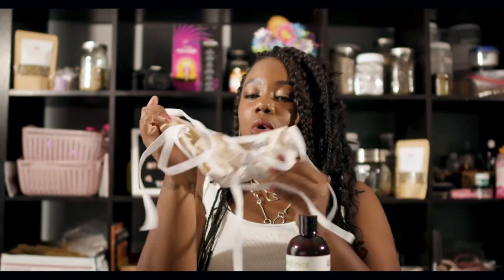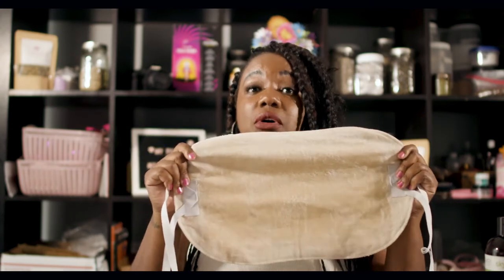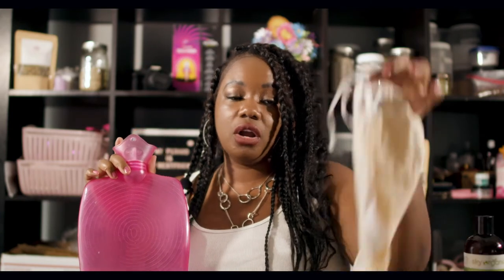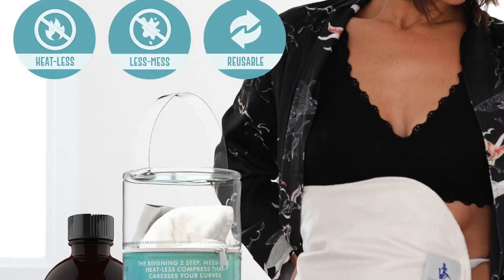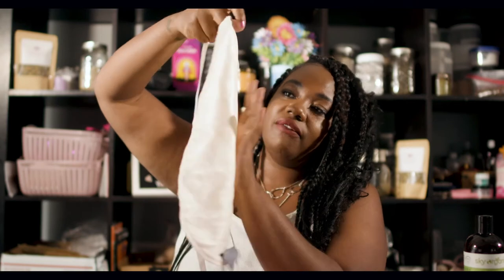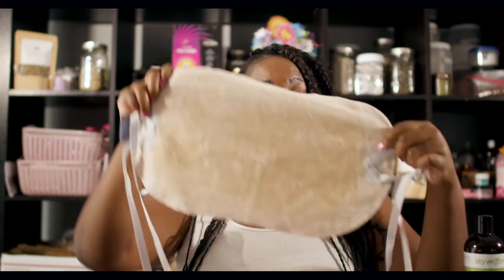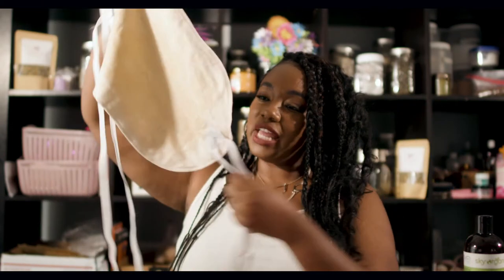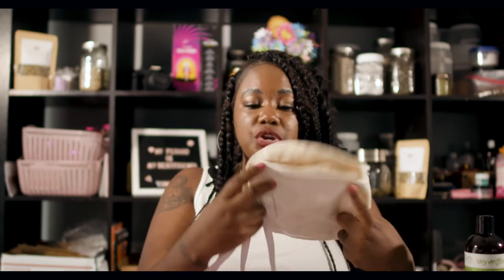Castor Oil Pack Amazon Review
A way to manage your period, shrink fibroids, help with inflammation, help heal blocked fallopian tubes, boost fertility and detox your womb universe is by doing castor oil packs. Here is my review on this brand.

Here is the link to some of these products to help with your womb care:
Castor Oil
Flannel to put on your stomach
Hot Bottle r to heat the pack

for all your yoni steams, yoni soaps, yoni oils and other yoni care products. Remember, self-care has to be more than a nap sis…

Love always,
Yoni Mack, Yoni Steam Practitioner & Self-Care advocate